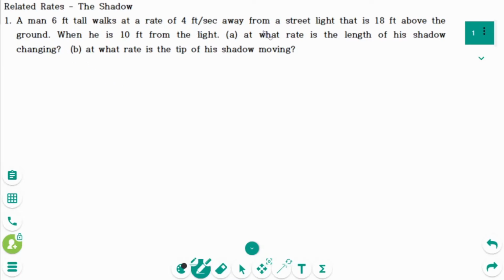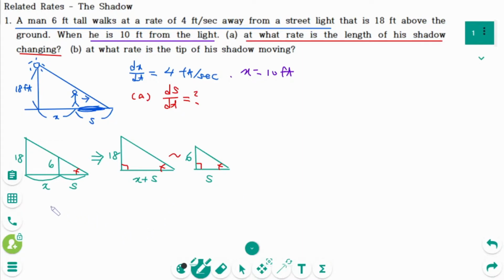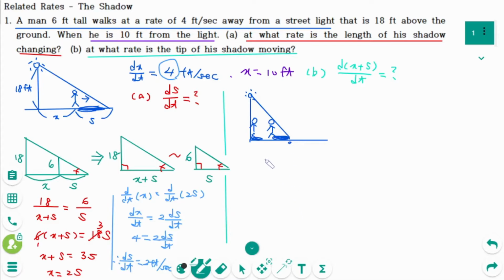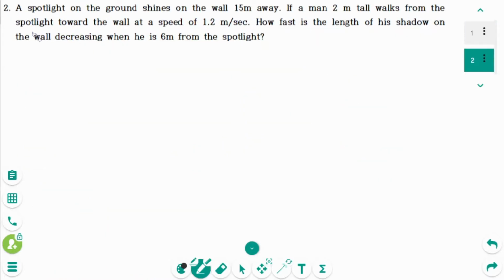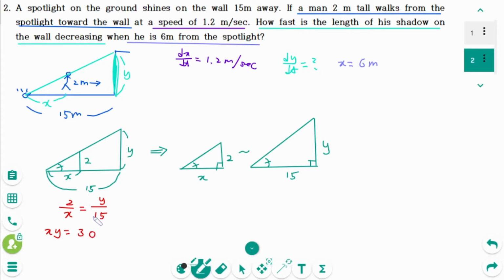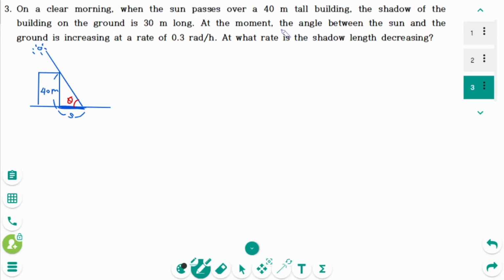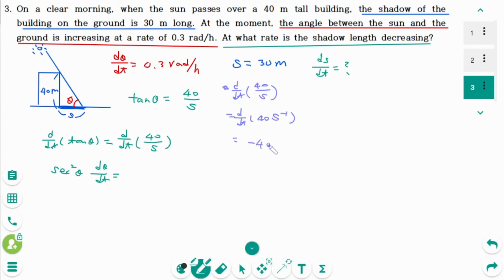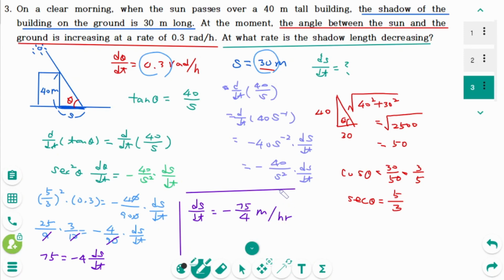Differentiation - HOW TO: Related Rates - The Shadow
This video covers 3 shadow questions on Related Rates.

This is the last Related Rates video.
View previous videos and questions on optimization problems by clicking on the playlist!